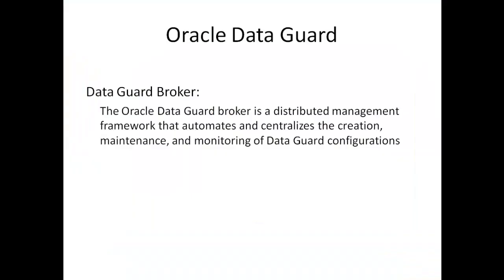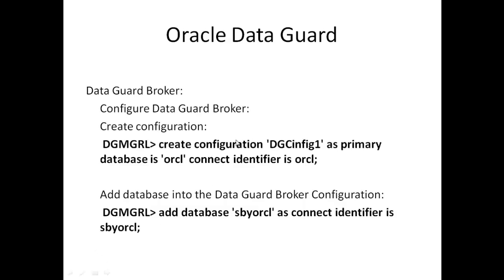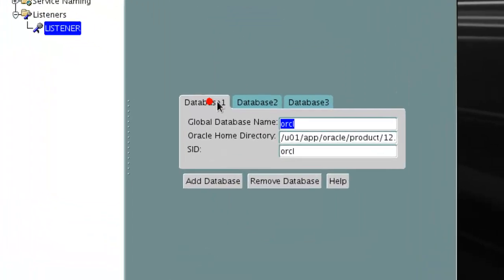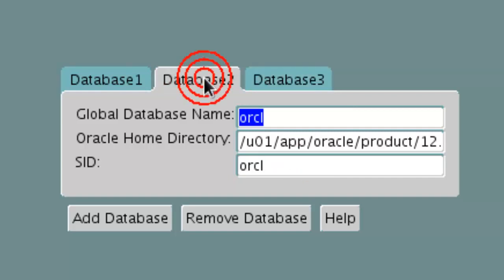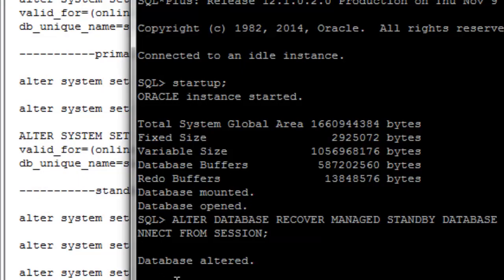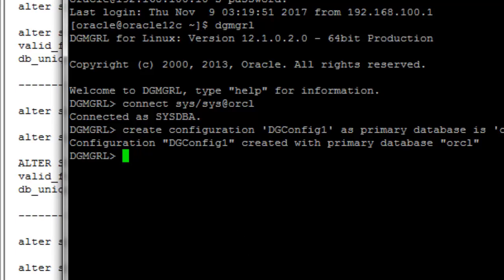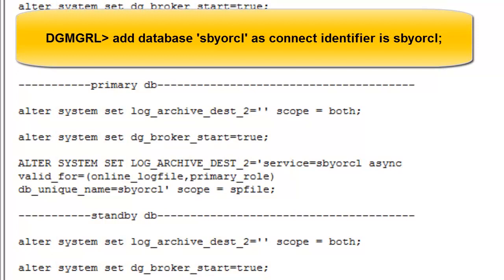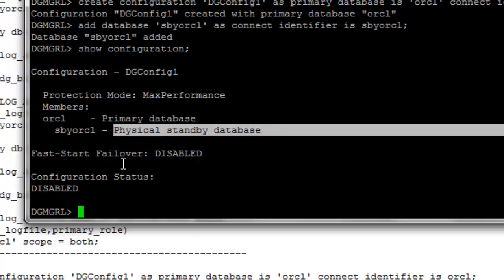Oracle Data Guard part2: Configuring Data Guard Broker and Switching over to Standby Database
Data Guard Broker can simplify the management of Oracle Data Guard Configuration. There few simple steps to configure the DG Broker. In this Video I have demonstrated switching over from primary to standby and standby to primary database  back and forth.